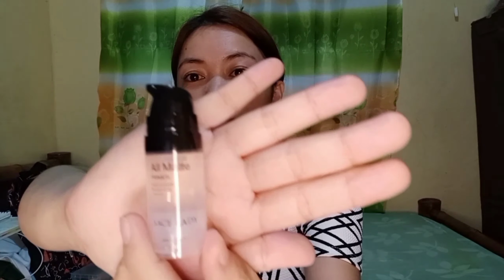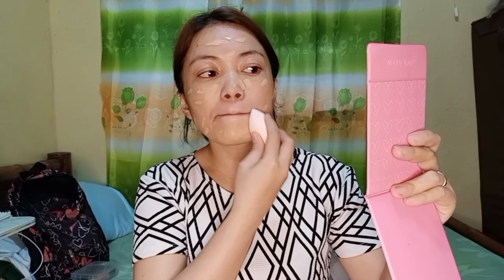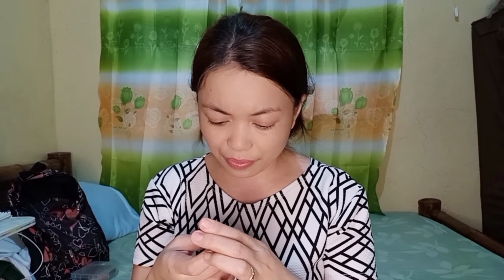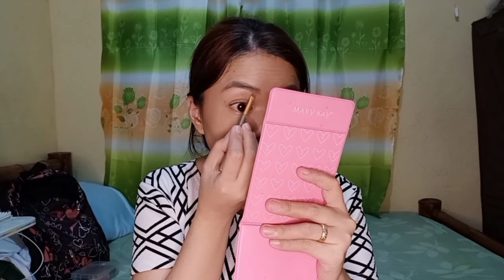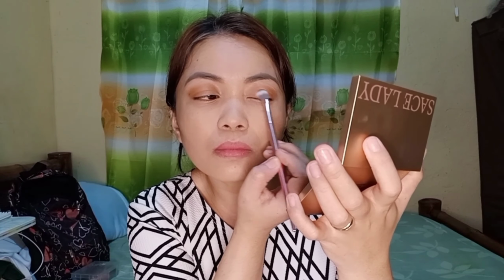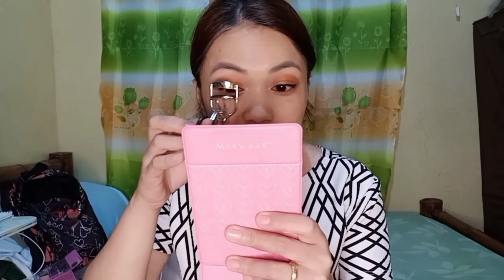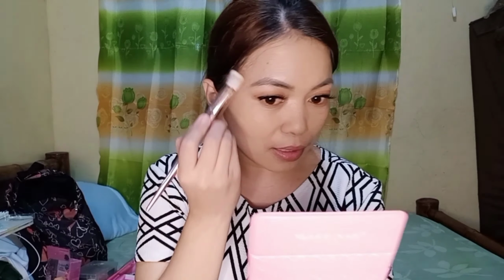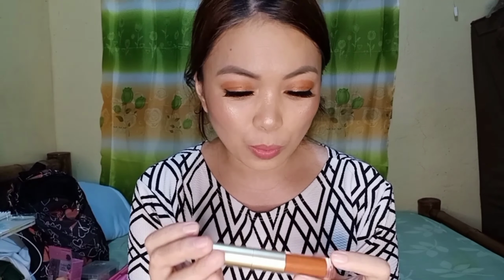beauty • TRYING OUT SACE LADY MAKE UP PRODUCTS | MaoLynn D.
Hello loviees, welcome back for naother video. I hope you like it.